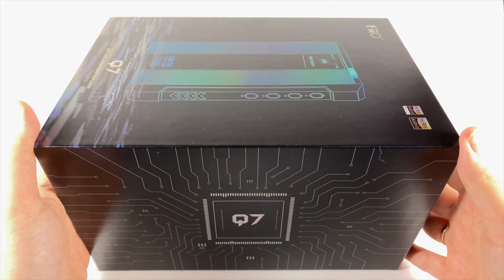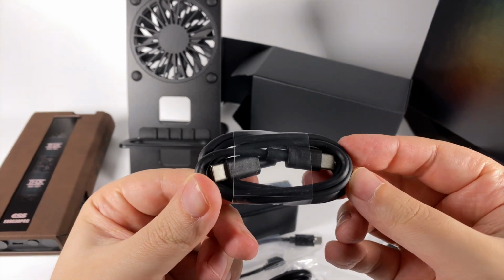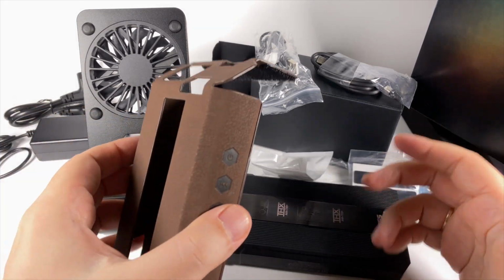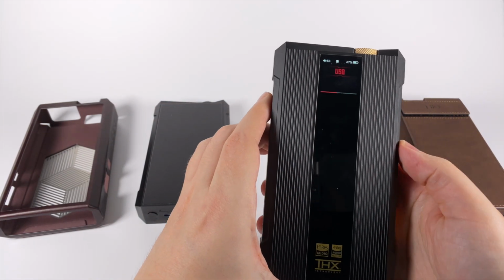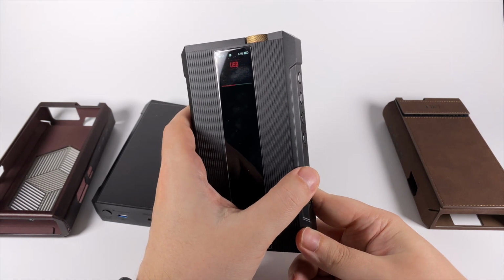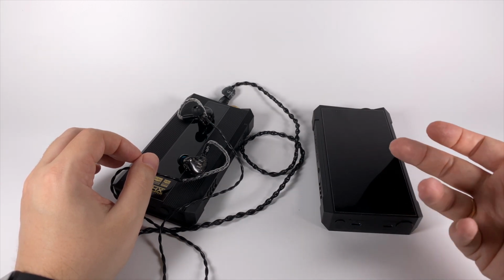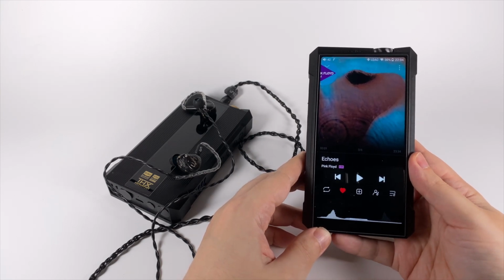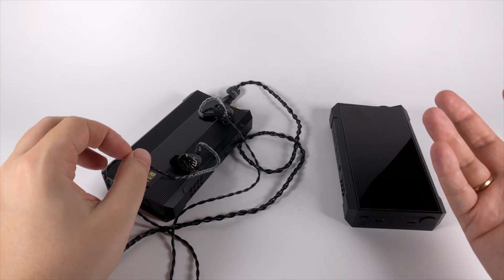FiiO Q7 — portable flagship DAC/amp review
The new DAC and amplifier combo by FiiO offers outstanding sound quality with tons of driving power

0:00 — Introduction
2:47 — Package and accessories
7:43 — Design and controls
14:44 — Companion app
16:24 — Sound
24:10 — Parings and conclusion

Led Zeppelin — Bring It On Home
Queen — Another One Bites the Dust
Pink Floyd — Echoes
Northern Kings — Brothers in Arms
Cassandra Wilson — Another Country
The Mars Volta — Imago